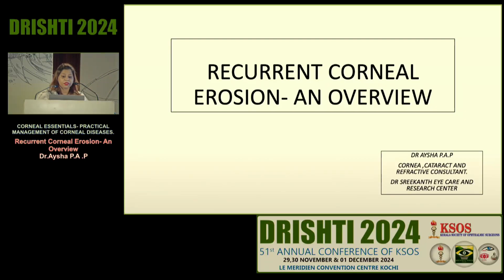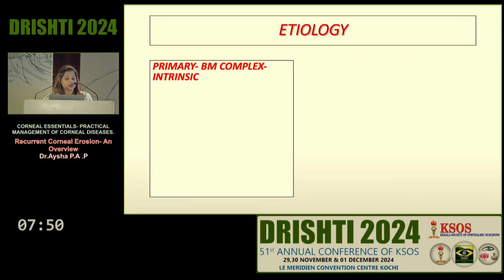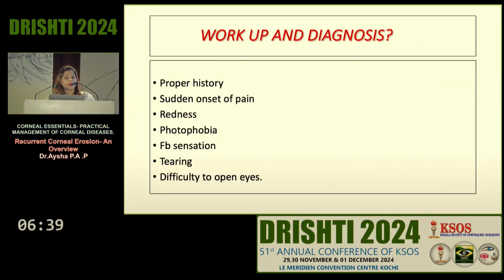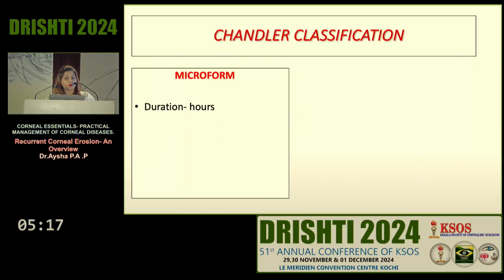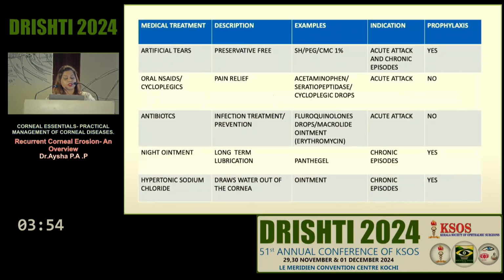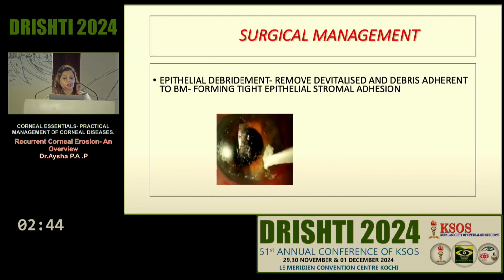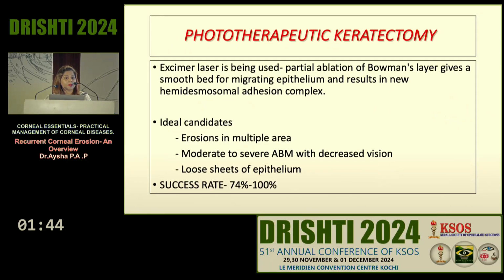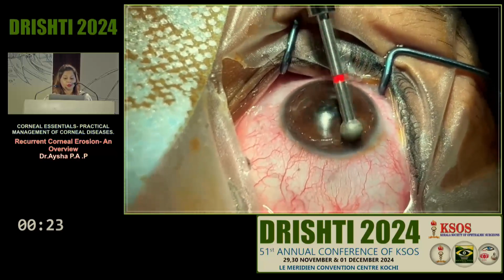KSOS 2024 IC26 Dr Aysha P A P Recurrent Corneal Erosion An Overview